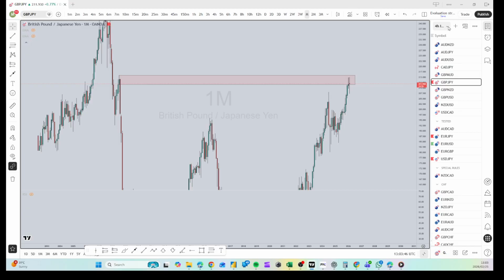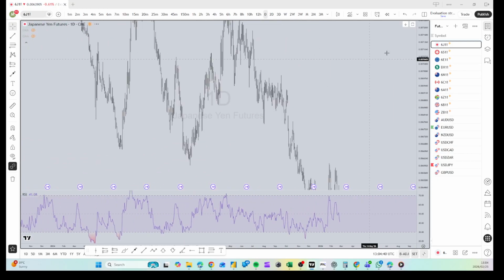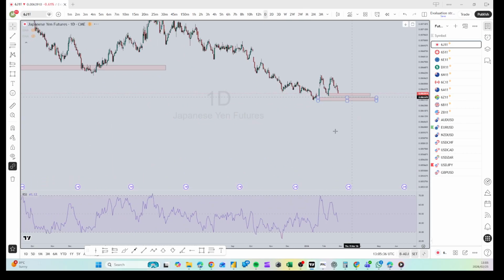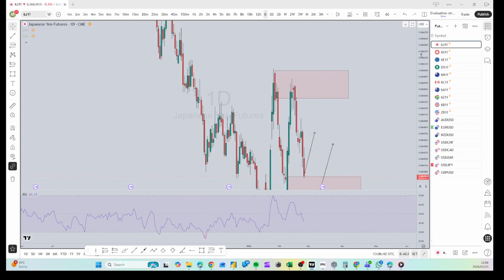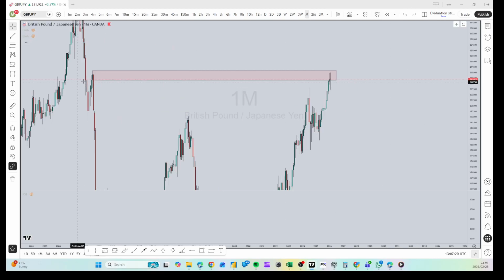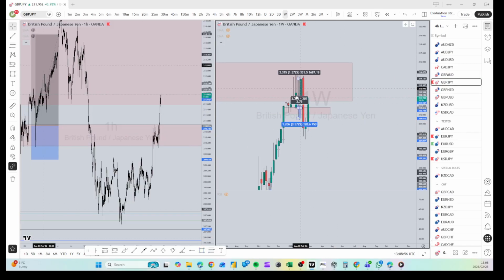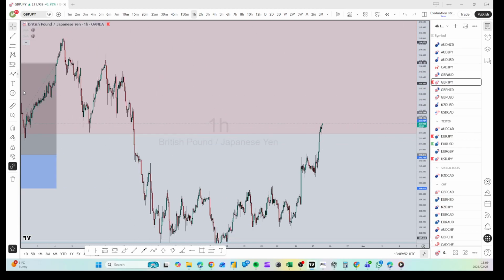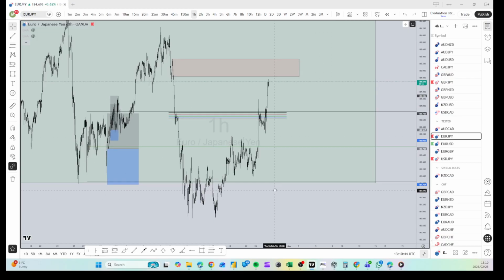Trade idea;JPY Longs